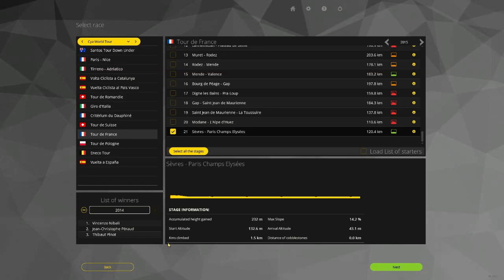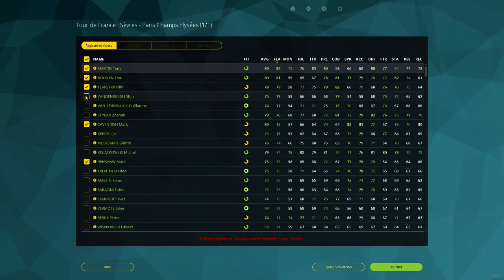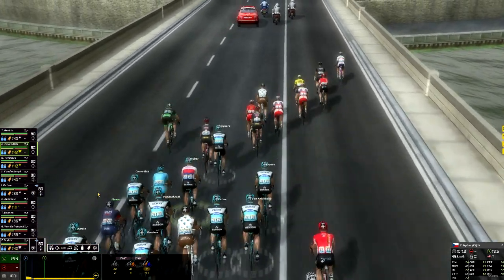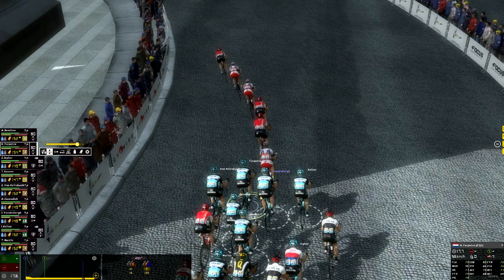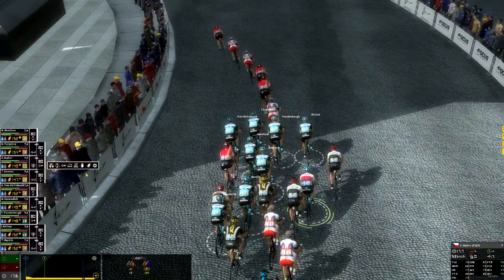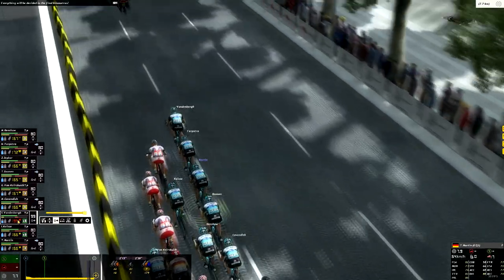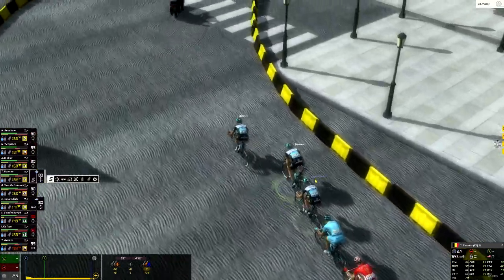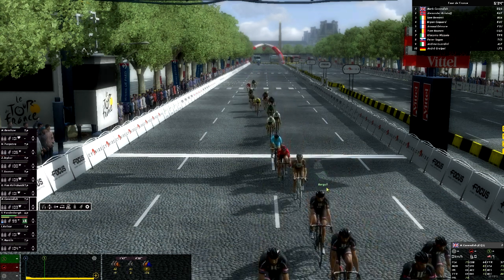Pro Cycling Manager 2015 - How To Win Every Sprint